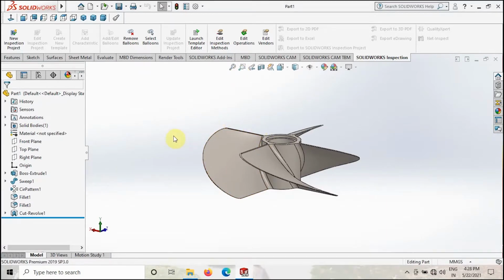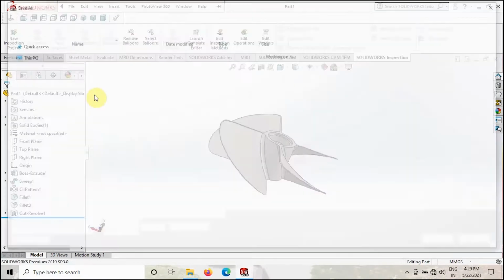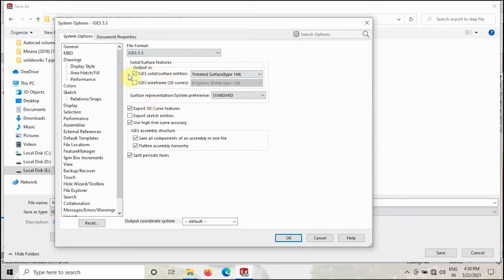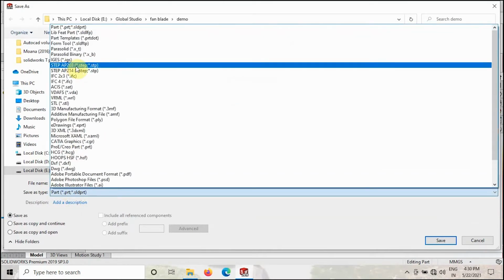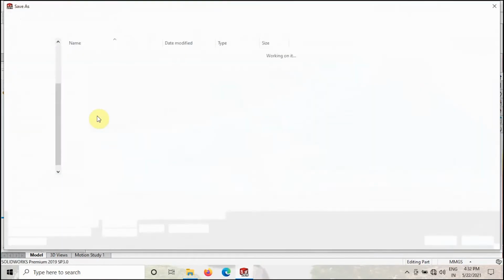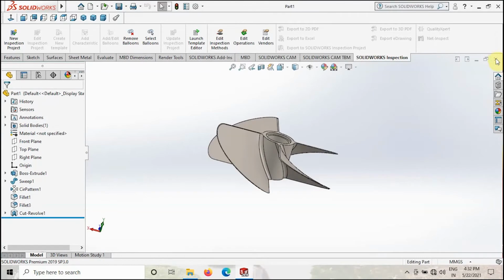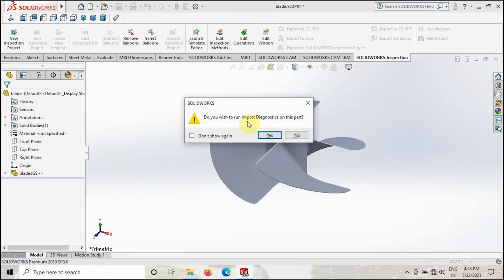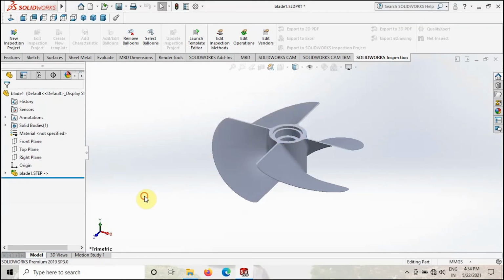HOW TO EXPORT STEP AND IGES FILE FROM SOLIDWORKS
Topics we are covering in this tutorial is,
1.step file
2.iges file
3.how to export
4.how to export "step" file from solid works?
5.how to export "iges" file from solid works?

PLEASE SUBSRIBE TO MY CHANNEL...!